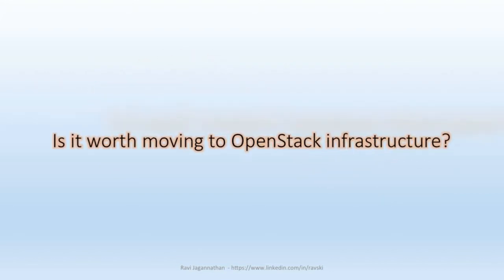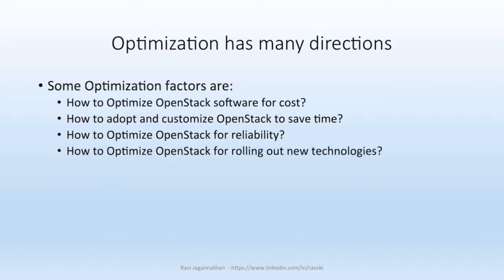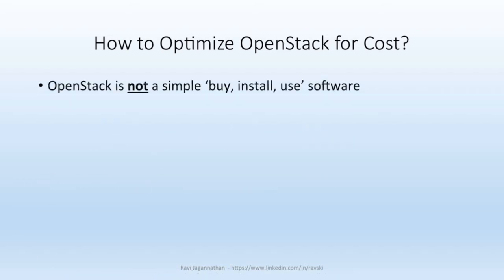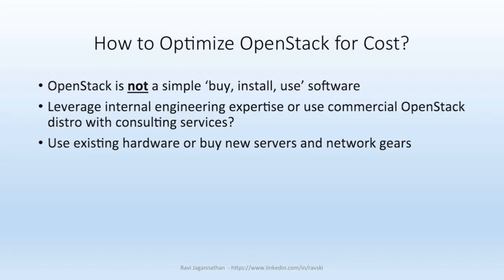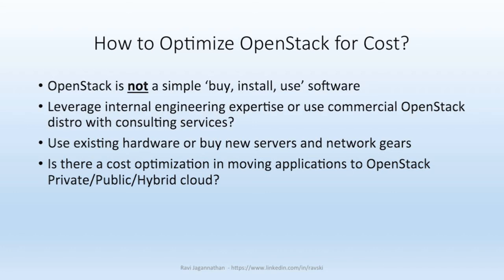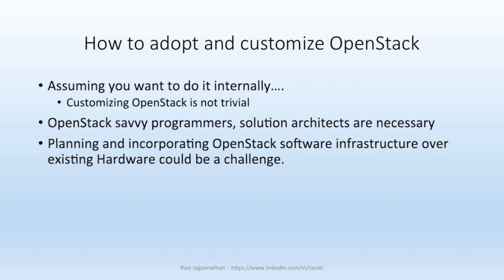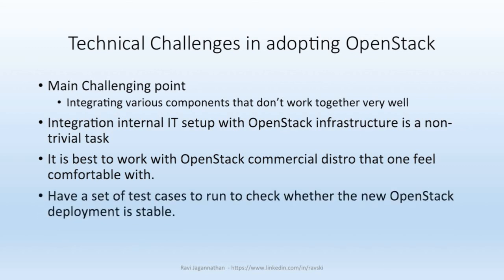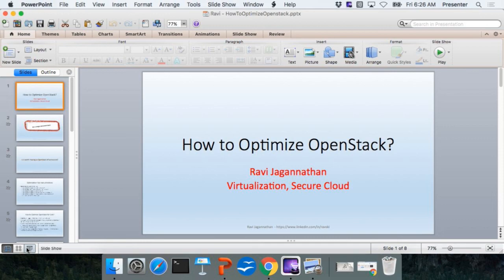2016 openStack Summit Austin - Ravi Jagannathan – How to Optimize OpenStack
One cannot optimize OpenStack for everything.  One need to know what to optimize.  This session takes a few examples on how to optimize for high Network throughput.

This session will be useful developers, OpenStack architects, and OpenStack Customers.